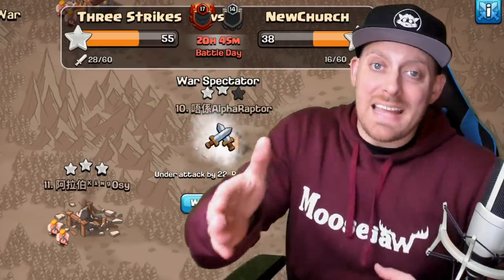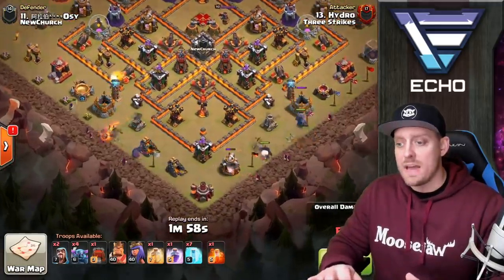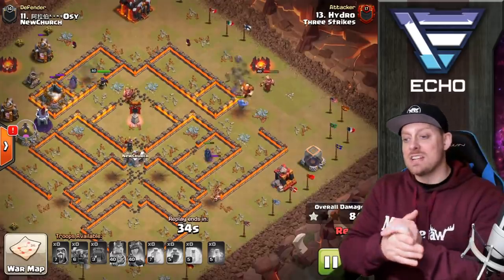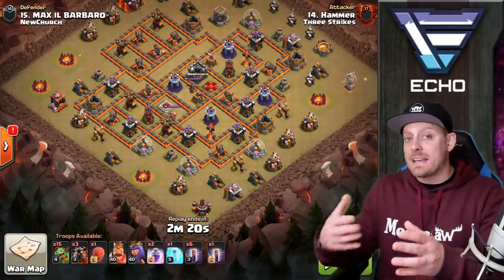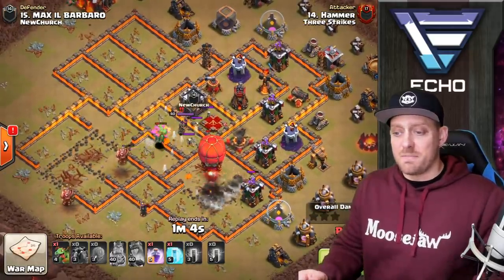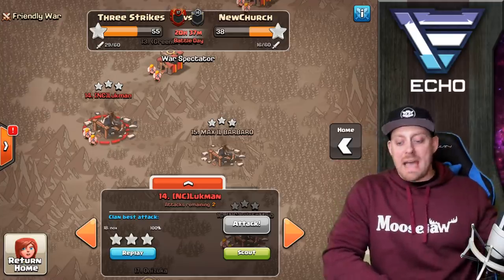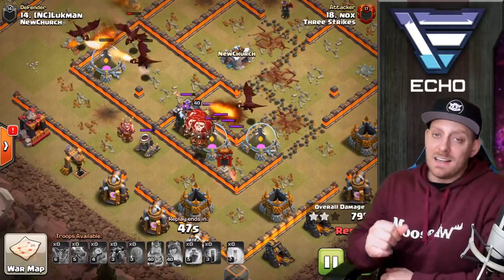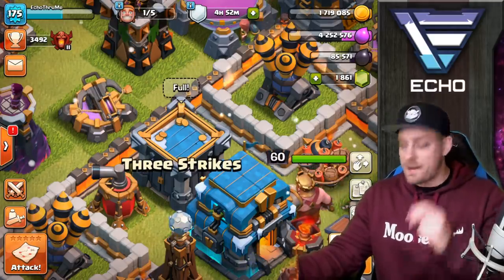Uncommon Attack Strategies | Clash of Clans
Today in Clash of Clans we are looking at some uncommon attacks found at TH10.